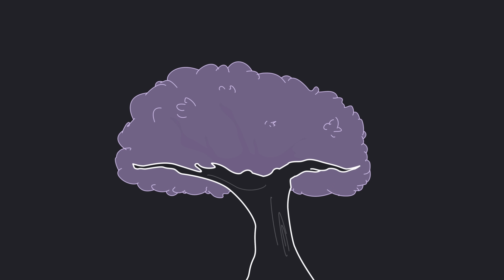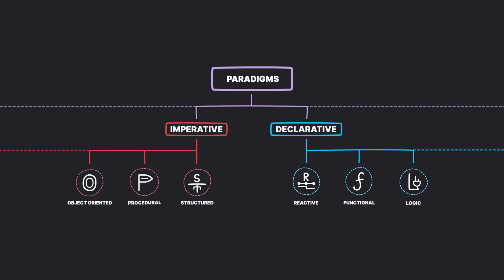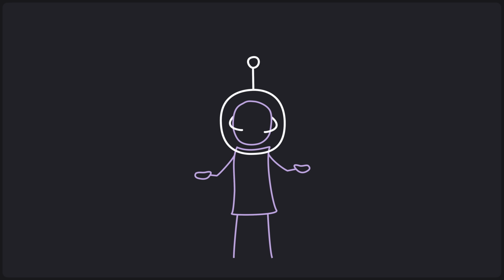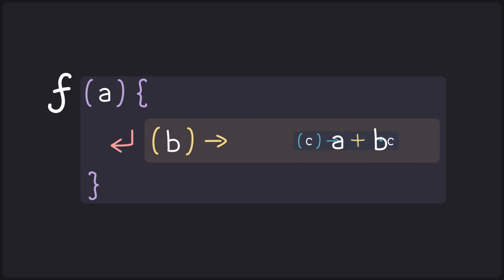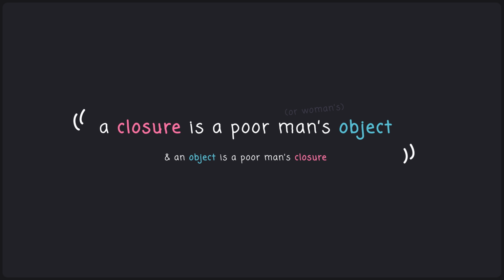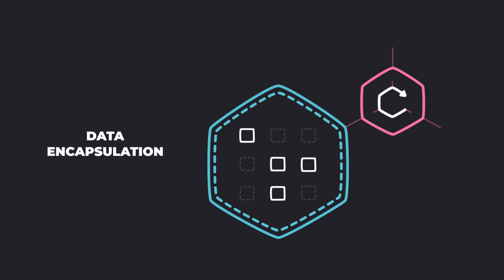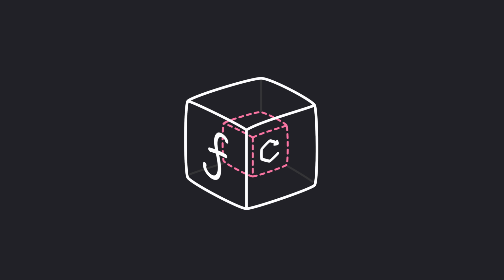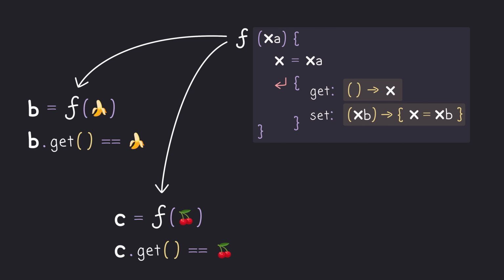The purest coding style, where bugs are near impossible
A powerful paradigm in the programming world, where strict rules are applied in order to reduce bugs to a point where they are almost impossible to write (in many common cases).

To learn more about my video making process, check out the faq in our Discord channel

It doesn't come without some difficulties though, and so this video aims to explain very simply, the concepts that underline the two main functional paradigms:

- (Normal) Functional - the paradigm we can borrow techniques from in many non-functional languages.
- Purely Functional - the paradigm that applies all the rules strictly, in order to be as bug free as possible, and the paradigm that covers most functional languages.

0:00 A functional welcome
0:33 Coderized intro
0:40 The imperative and declarative paradigms
1:32 The functional paradigm
1:50 First-class functions
2:07 Closures
2:42 Closures example
3:40 Using functional
3:45 Higher order functions
4:07 Immutability (and side-effects)
4:43 Currying and objects with closures
6:07 The purely functional paradigm
6:42 Evaluation vs execution
6:55 Strict immutability
7:06 Monads
7:23 Using what we can
7:38 Benefits and drawbacks
8:21 Keeping an open-mind
8:40 RUNME (Sponsor)
9:46 End credits